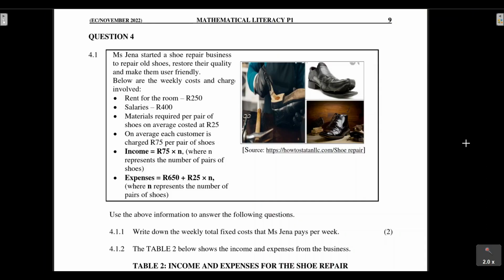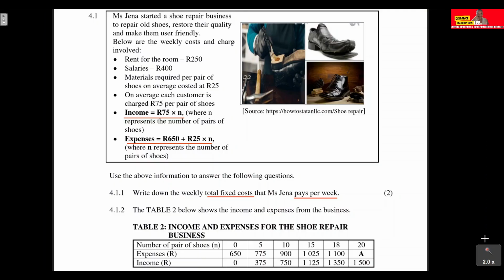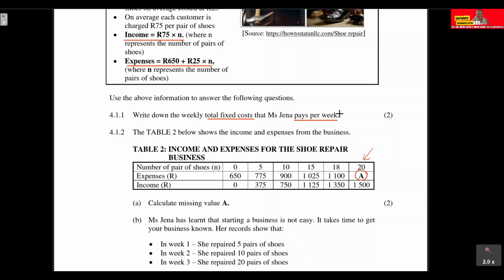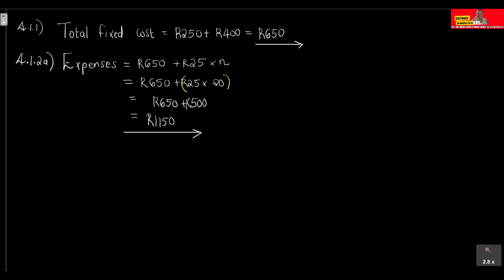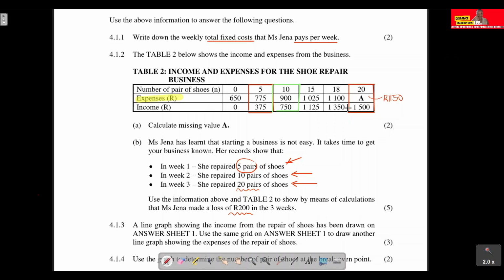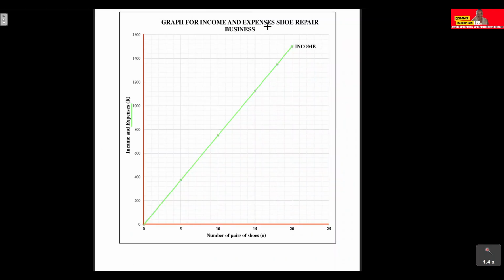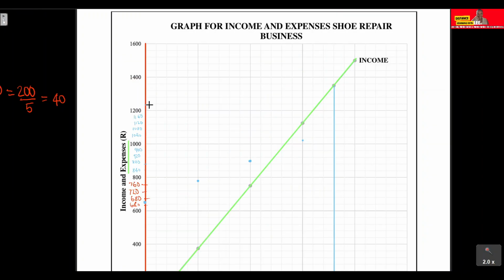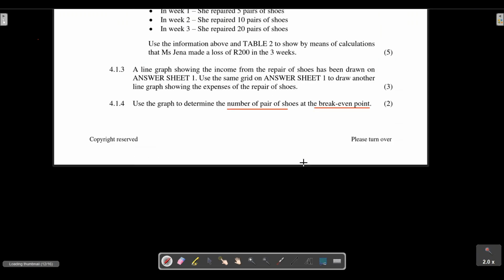Grade 11 Mathematical Literacy November 2022 paper 1| Exam paper | Question 4.1| INCOME AND EXPENSES